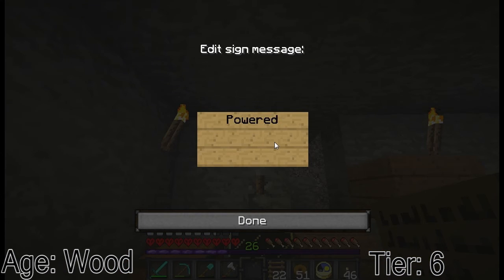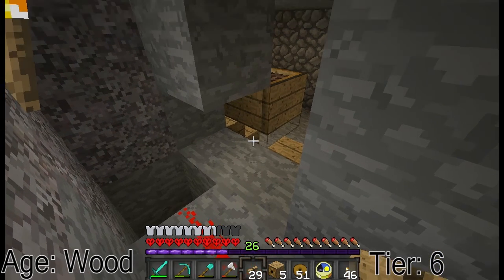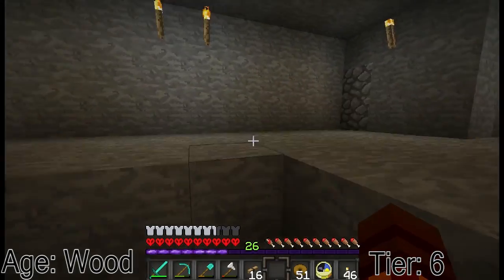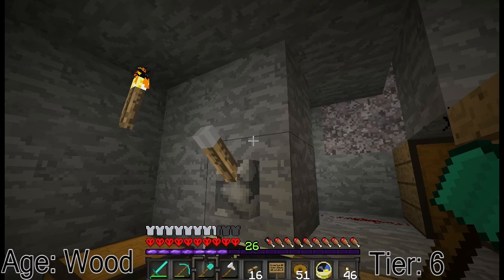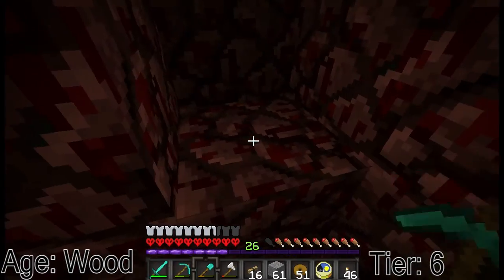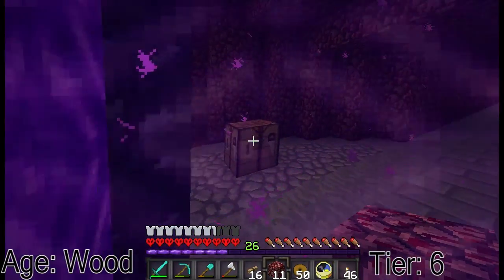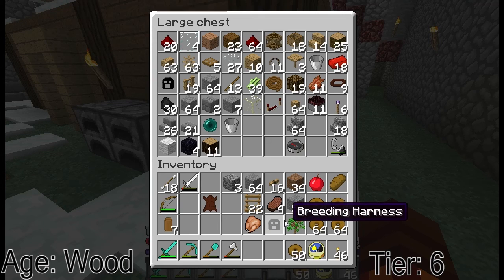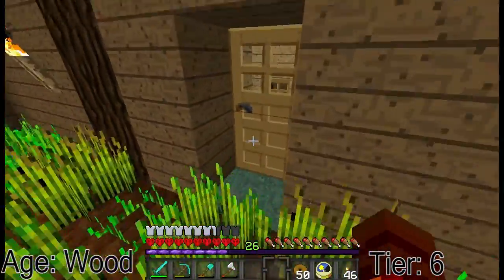Minecraft Hardcore: Better Than Wolves [25]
A mod that fits well in vanilla Minecraft; a new twist on the old ways.  Both combine into one of the best ways to play Minecraft.